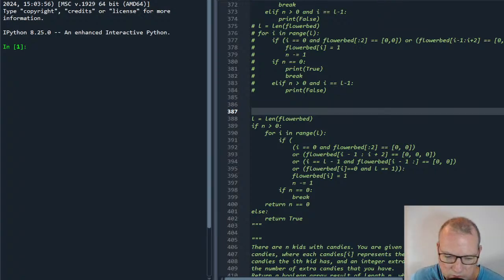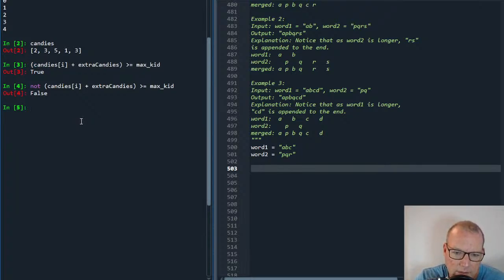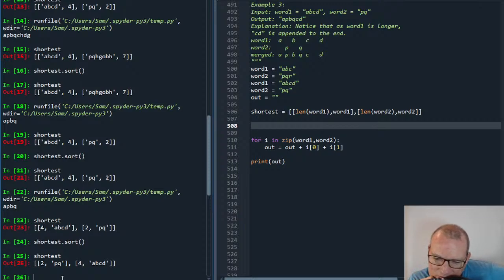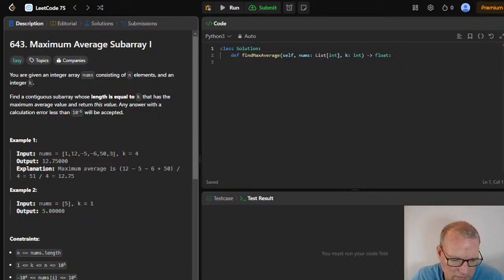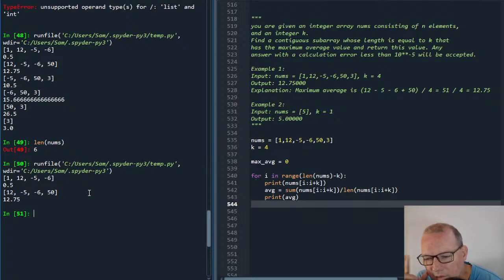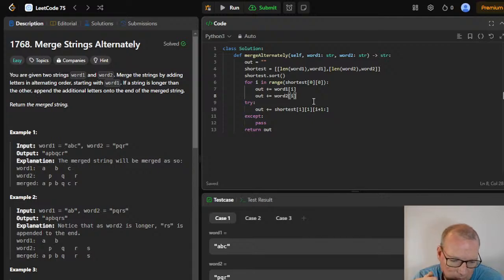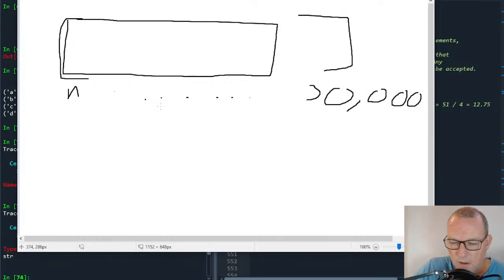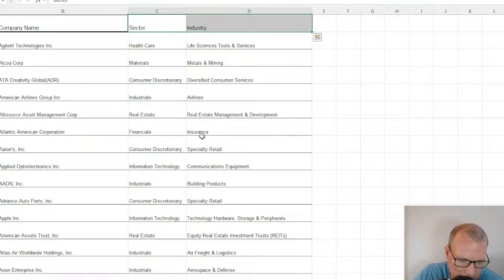Python Basics Live Stream Leetcode 75 Day 3 || Data Engineering Interview Questions